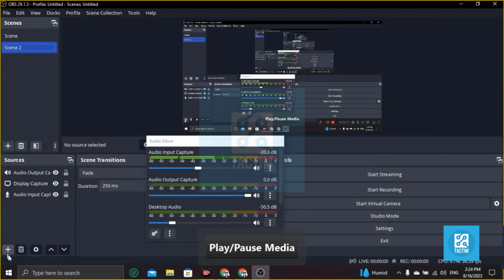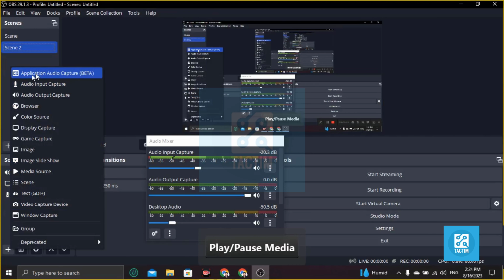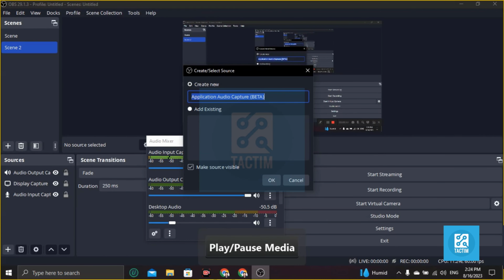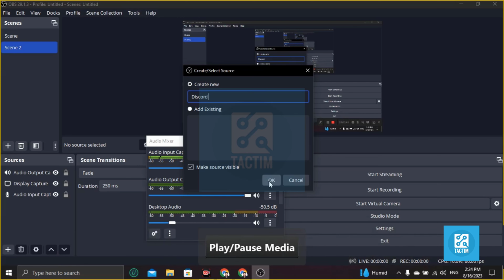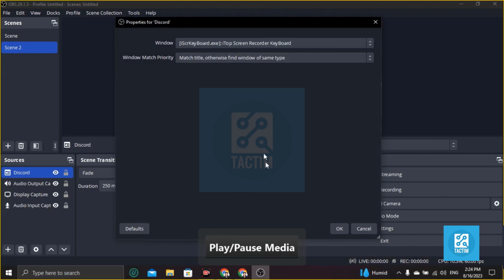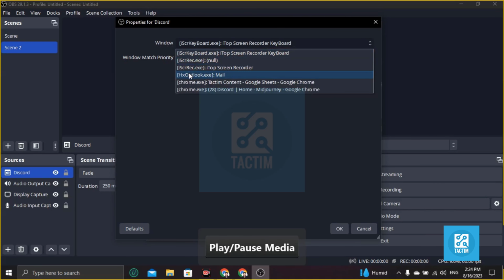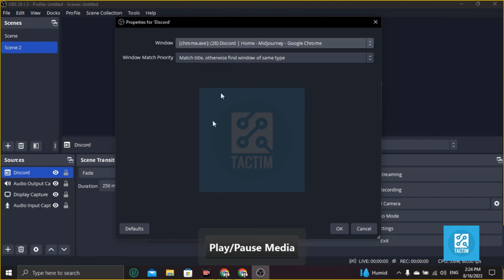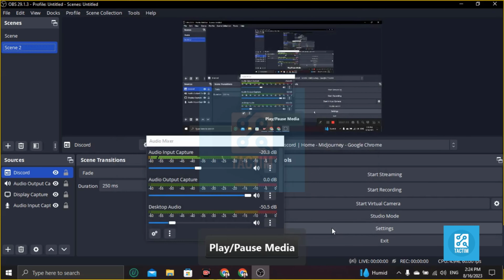Seamless Integration: How to Add Discord to OBS Studio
Streaming and want your Discord voice chat or notification sounds picked up in OBS without a separate mic setup? Here's how to capture Discord's audio directly.

✅ What you'll learn:
- Adding Discord as an audio source in OBS
- Capturing Discord audio separately from your mic and game audio
- Balancing audio levels so voice chat doesn't drown out gameplay
- Muting Discord audio from viewers if you don't want it in the stream